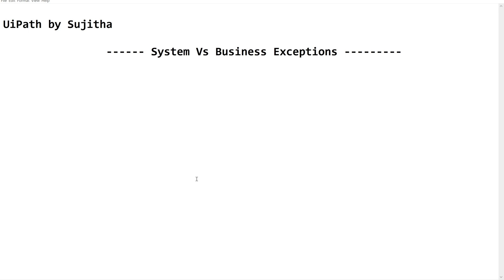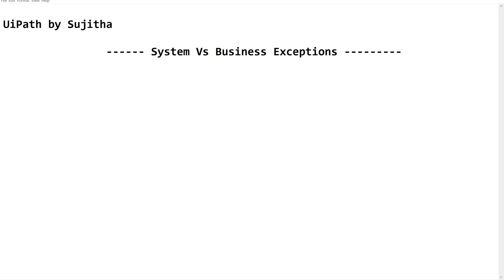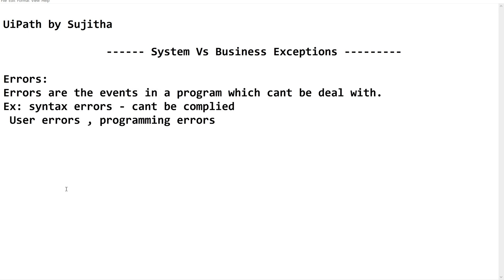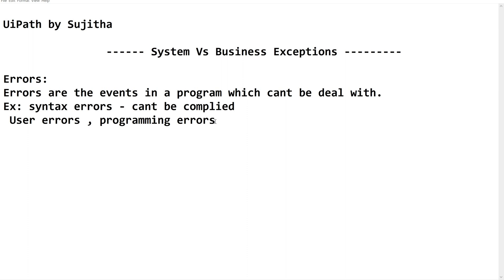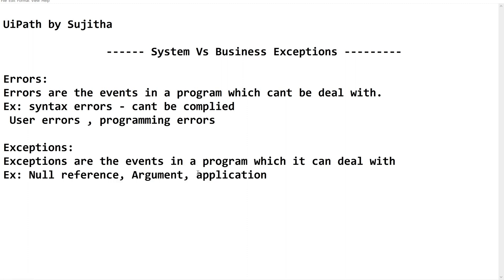Errors Vs Exceptions | System Exceptions Vs Business Exceptions | UiPath Exception Handling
Hi Techies,
In this video you can find the differences between errors, Exceptions and System Exceptions vs Business Exceptions

Differentiate between Errors and Exceptions
Difference between System Exceptions and Business Exceptions

System Vs Business Exceptions

Errors:
Errors are the events in a program which cant be deal with.
Ex: syntax errors - cant be complied
 User errors , programming errors

Exceptions:
Exceptions are the events in a program which it can deal with
Ex: Null reference, Argument, application

 1. System Exceptions
    the exceptions that are linked to the systems used
 Ex: image operation, Null reference, index out of range,

 2. Business Exceptions
    the exceptions that are linked to the business logic
 Ex: data mismatch, date validation